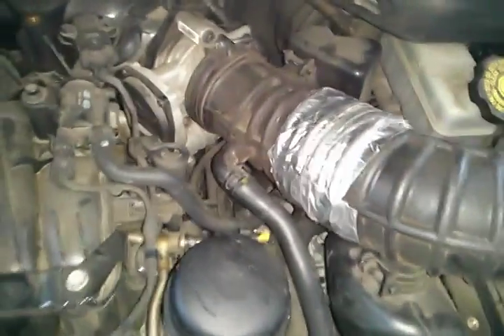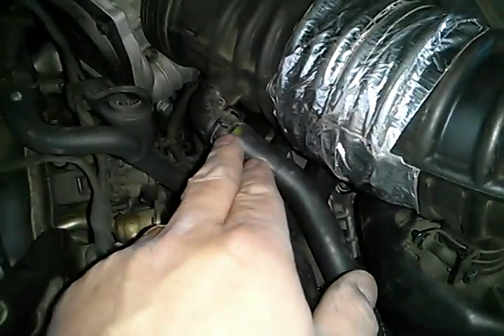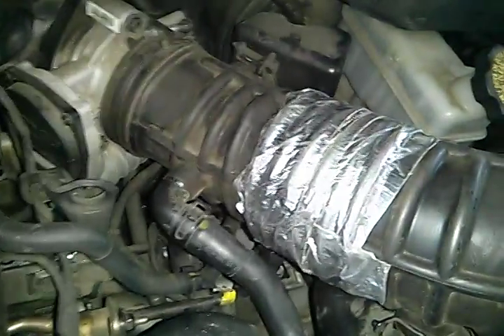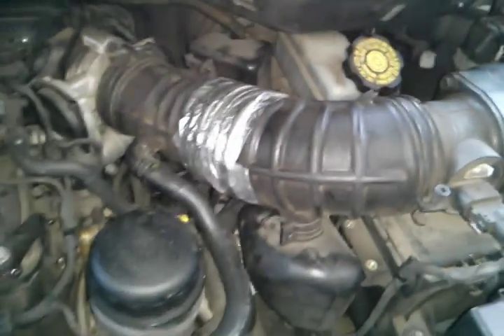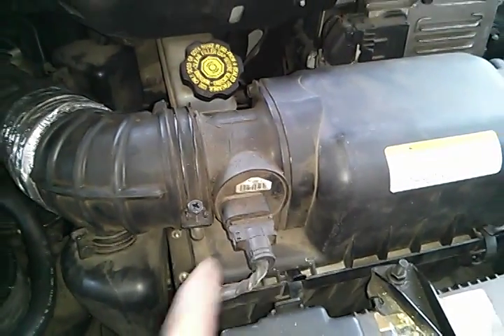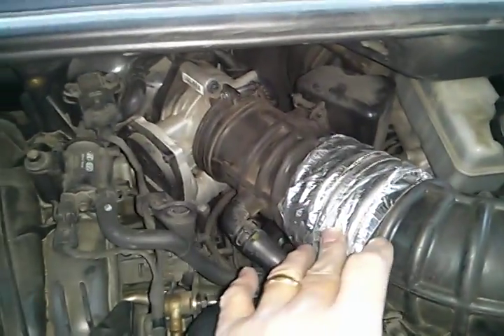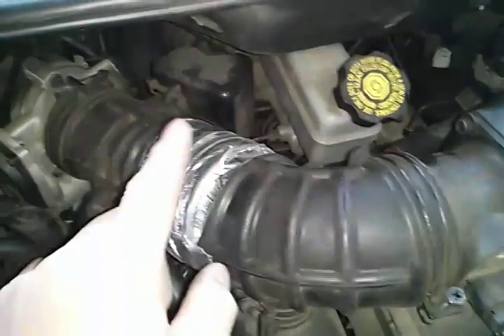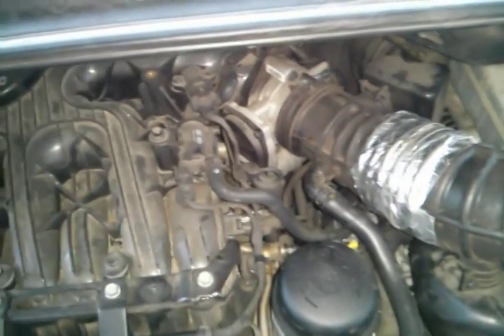2006 Kia Sedona Check Engine Fix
For intermittent check engine light.  This is the resulting video.